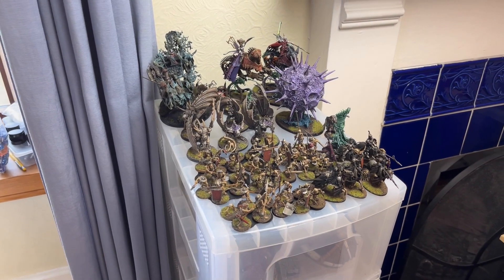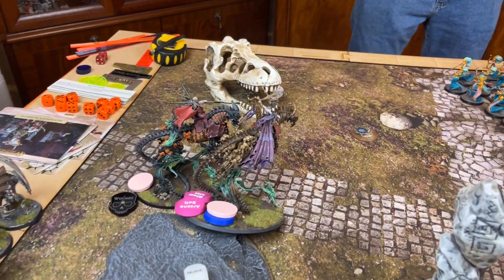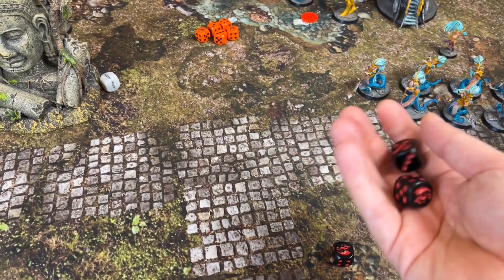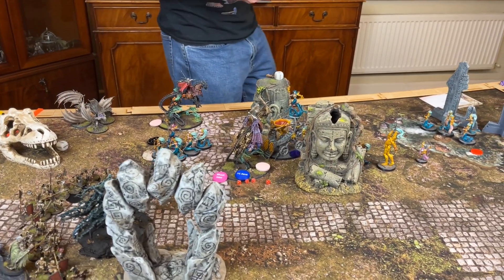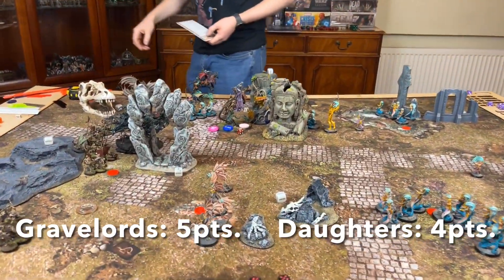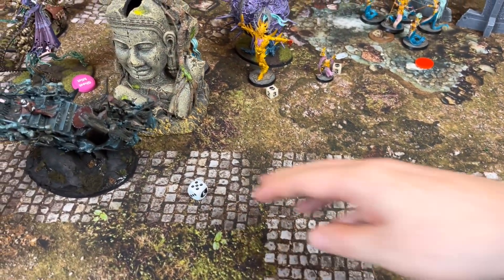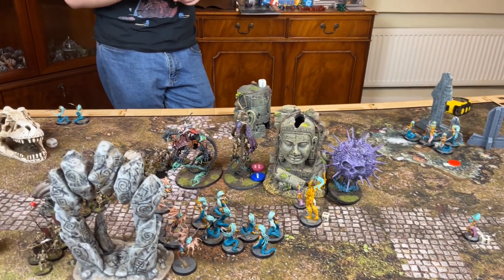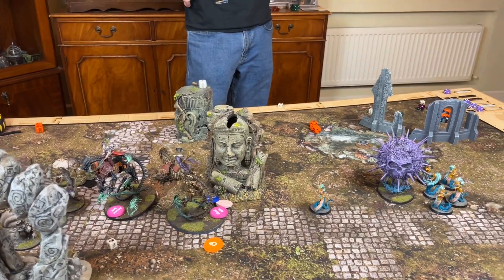Soulblight Gravelords vs Daughters of Khaine (2000pts): Age of Sigmar Battle Report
Can the Legion of Blood continue their winning streak as they face the Daughters of Khaine in this week’s Age of Sigmar battle report?

- Army Faction: Daughters of Khaine
  - Subfaction: Zainthar Kai
  - Grand Strategy: Bloodthirsty Zealots
  - Triumph: Indomitable
LEADERS
Bloodwrack Medusa (130)**
  - Artefacts of Power: Shadow Stone
  - Spells: Mindrazor
Bloodwrack Shrine (200)**
  - General
  - Command Traits: Arcane Mastery
  - Artefacts of Power: Arcane Tome
  - Spells: Flaming Weapon
Melusai Ironscale (115)**
Hag Queen (110)***
  - Prayers: Blessing of Khaine
Slaughter Queen (130)***
  - Prayers: Catechism of Murder
BATTLELINE
Blood Sisters (280)*
Blood Sisters (280)*
Blood Sisters (140)*
Blood Stalkers (180)**
Blood Stalkers (180)***
BEHEMOTH
Avatar of Khaine (155)***
OTHER
Khinerai Heartrenders (95)***
CORE BATTALIONS
*Bounty Hunters
**Warlord
***Battle Regiment

Army Faction: Soulblight Gravelords
   - Army Type: Legion of Blood
   - Grand Strategy: Lust for Domination
   - Triumphs: Indomitable

LEADER

1 x Mannfred Von Carstein (380)
   - Spells: Blades of Shyish, Invigorating Aura

1 x Neferata (365)
   - Spells: Soul Harvest, Invigorating Aura

1 x Bloodseeker Palanquin (270)**
   - Artefacts: Orb of Enchantment
   - Spells: Invigorating Aura, Amethystine Pinions

1 x Vampire Lord (140)**
   - General
   - Command Traits: Master of Magic
   - Arcane
   - Spells: Spirit Gale, Invigorating Aura

BATTLELINE

30 x Deathrattle Skeletons (240)**
   - Skeleton Champion
   - Standard Bearer

10 x Deathrattle Skeletons (80)**
   - Skeleton Champion
   - Standard Bearer

5 x Black Knights (100)**
   - Hellknight
   - Standard Bearer
   - Hornblower

ENDLESS SPELL

1 x Purple Sun of Shyish (70)

1 x Horrorghast (40)

OTHER

3 x Vargheists (155)*
   - Vargoyle

3 x Vargheists (155)*
   - Vargoyle

CORE BATTALIONS:

*Bounty Hunters

**Battle Regiment